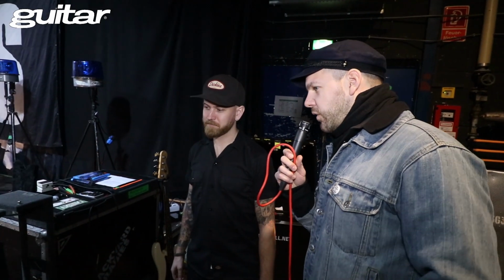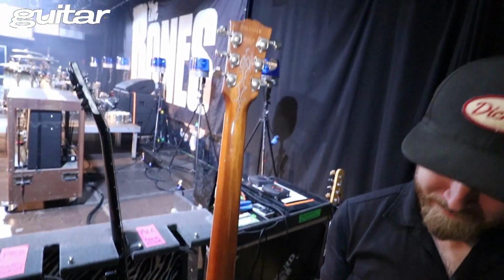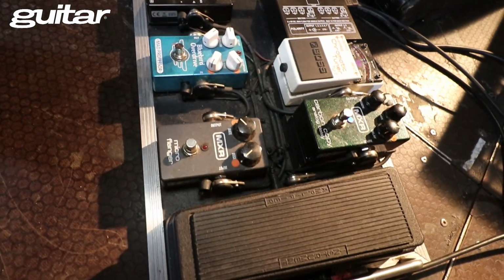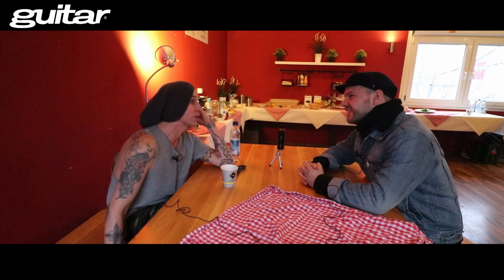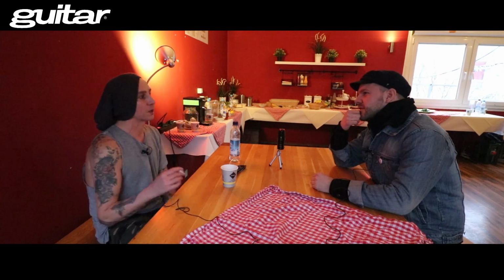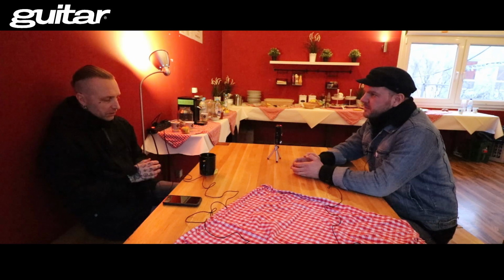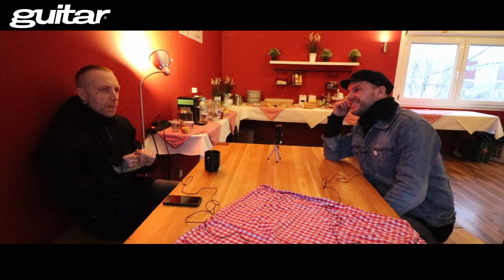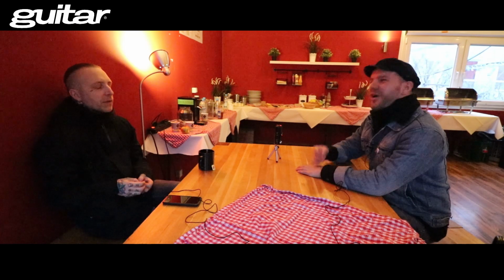Backyard Babies Backline-Interview with Dregen & Nicke. Munich 2019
Das begleitende Print-Interview und Bilder findet ihr in guitar 4/19 - direkt hier bestellen